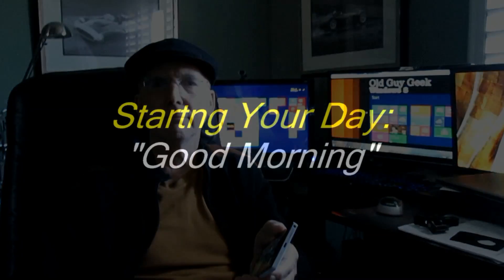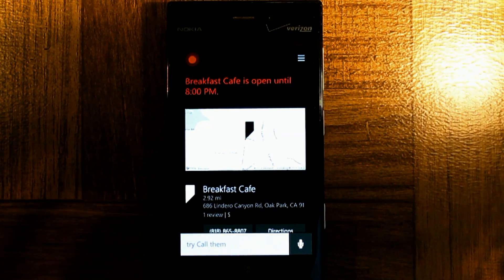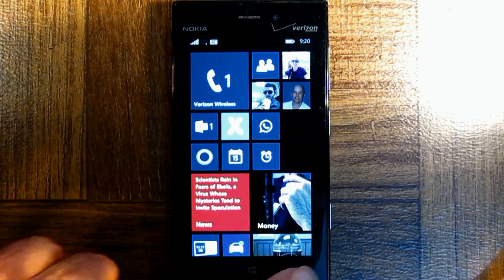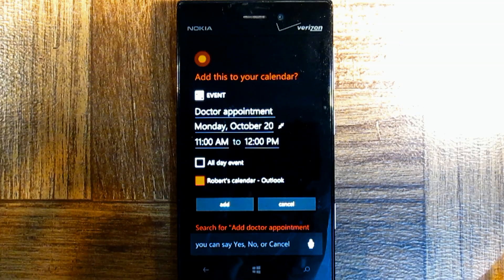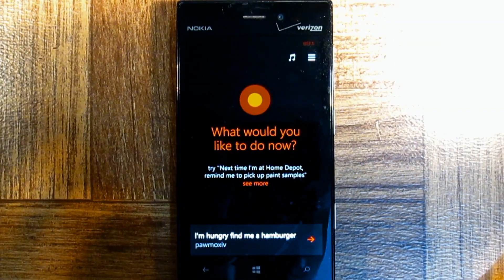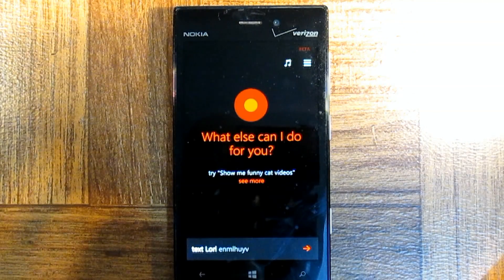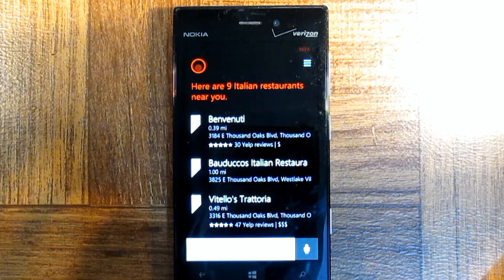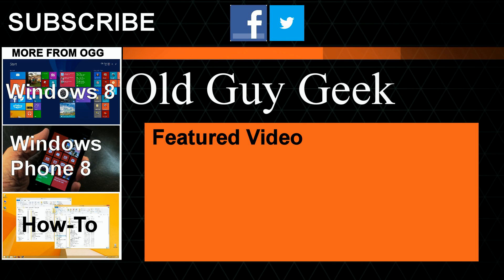Windows Phone 10 - Everyday Cortana Commands You Should Know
Tired of being misunderstood by Cortana? Here's a list of some everyday commands that you can use.  I cover the proper command structure to dramatically increase the chance of your request being correctly identified.

But have fun with Cortana.  Try some out for yourself, until you find the proper phrases that your are comfortable with.

Also for advanced commands, pay attention to the white input box after Cortana responds.  Most every time it responds successfully, Cortana will suggest a follow-up command that can be used with the results being displayed.